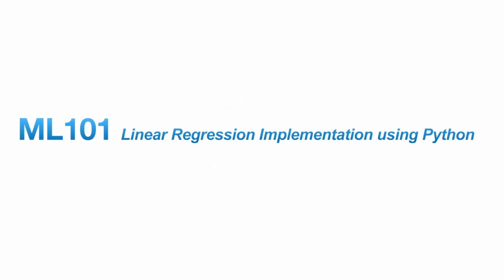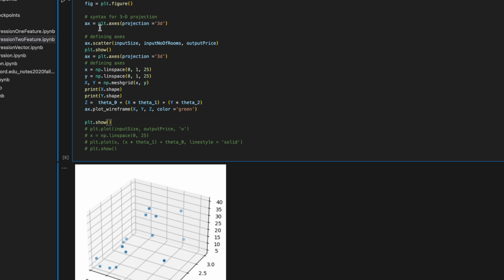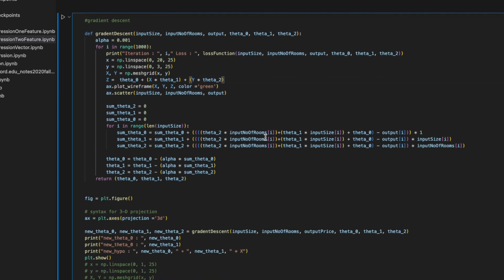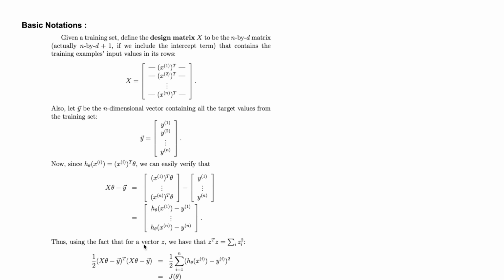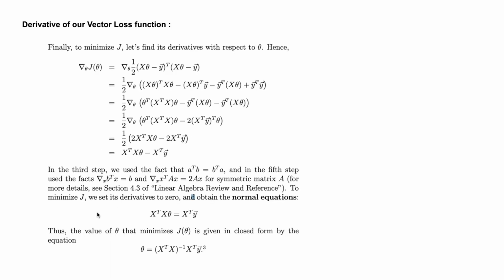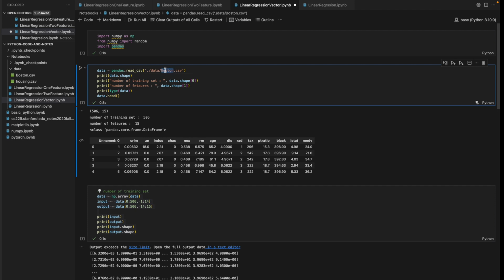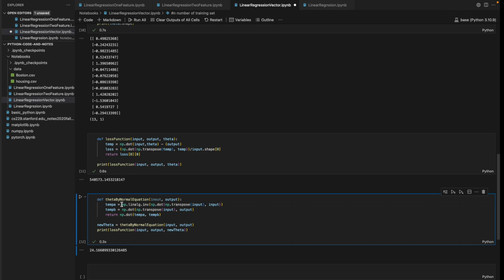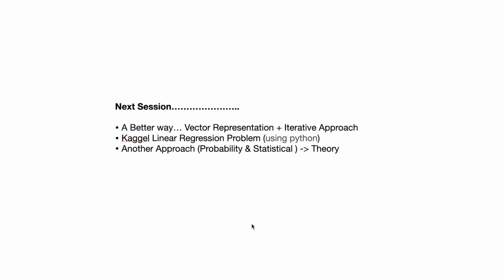MachineLearning : Linear Regression | Normal Equation | Coding implementation in Python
This is seesion is about implementation of Linear Regression with two input features and Normal Equation Implementation with explanations.
Drawbacks of Normal Equation.